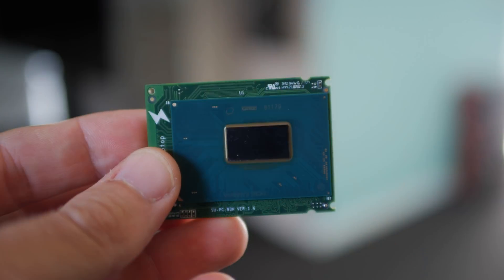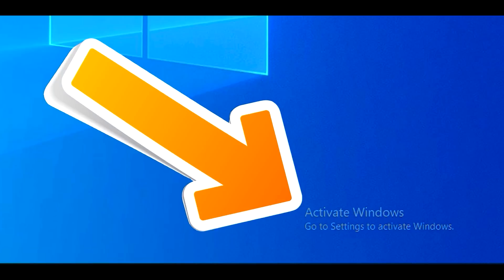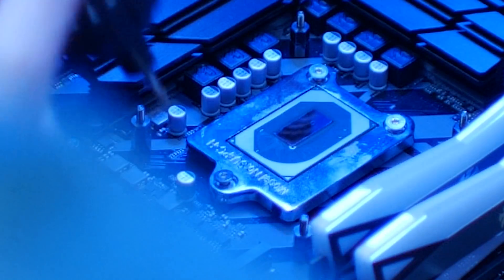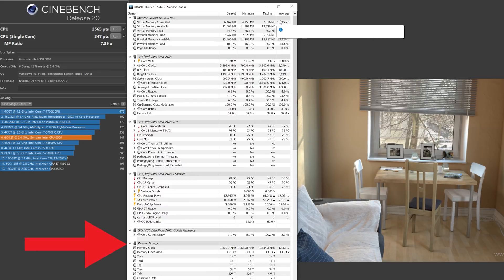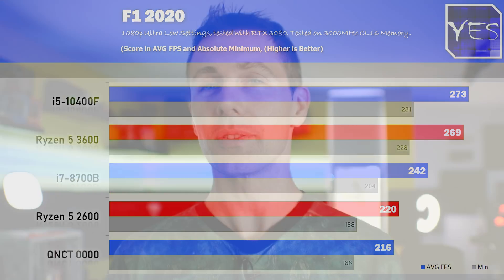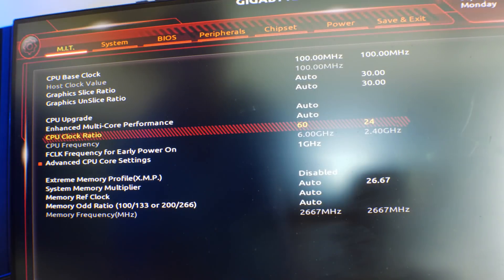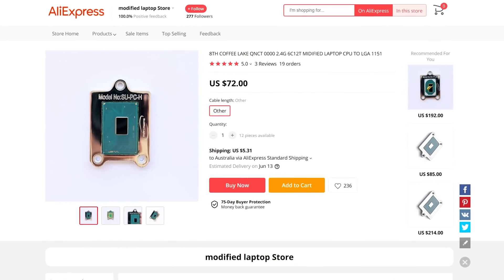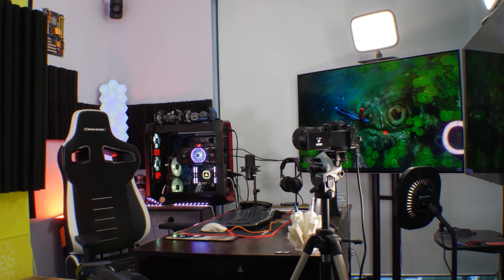The $70 Coffee Lake i7 6 Core (QNCT and i7-8700B)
QCNT, code name for an engineering sample with 6 cores and 12 threads which was originally designed for laptops.

However bold and brave AliExpress sellers have found ways to solder these chips to adapters and make them work on desktop z370 boards.  Today I process the benchmarks and also throw in the i7-8700B).

z370 gigabyte motherboard